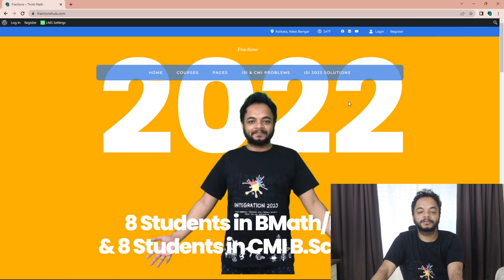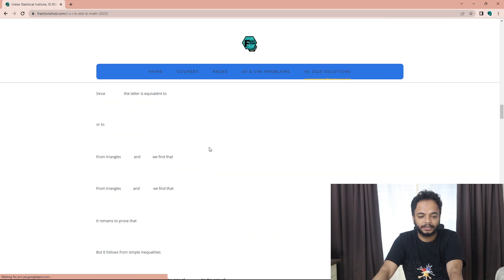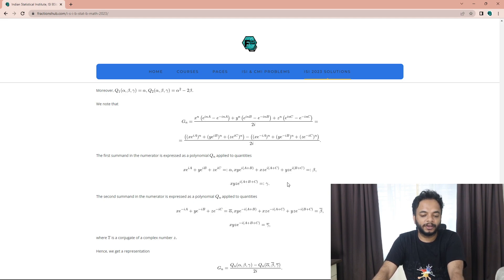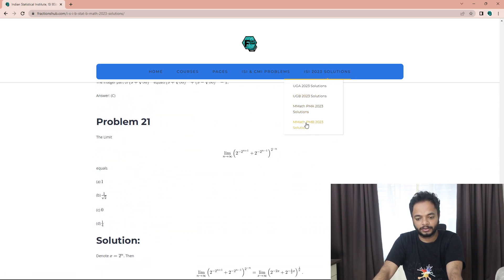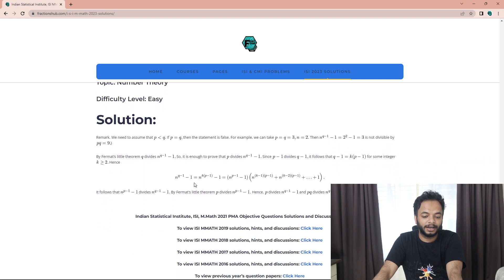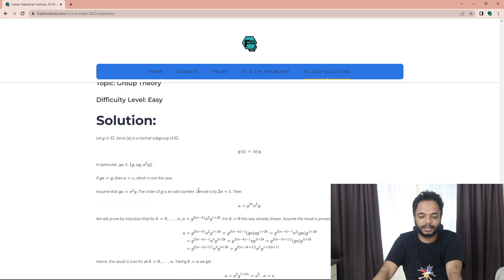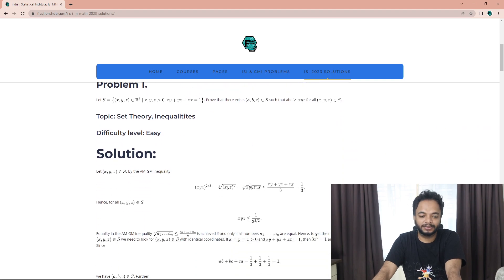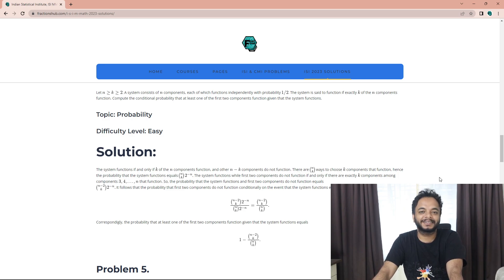BMath, BStat 2023 & MMath PMB All Solutions Posted On Our Website